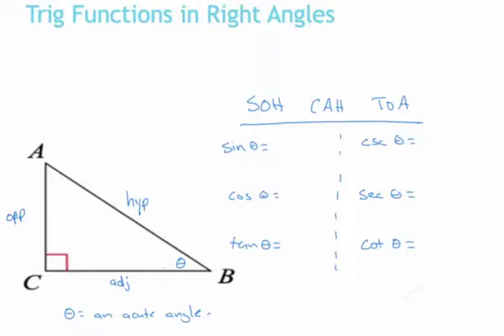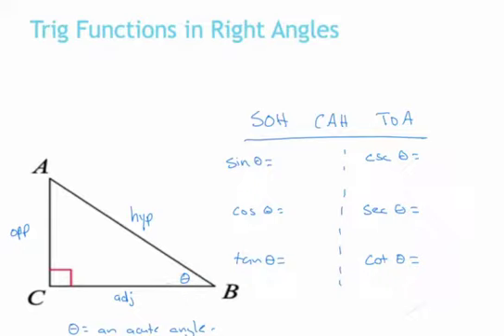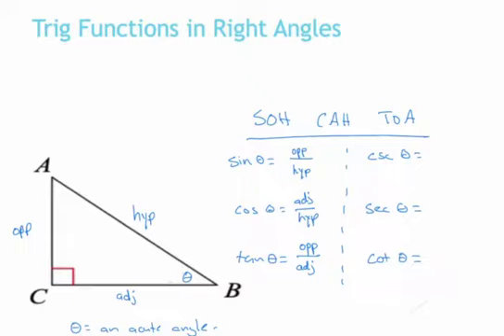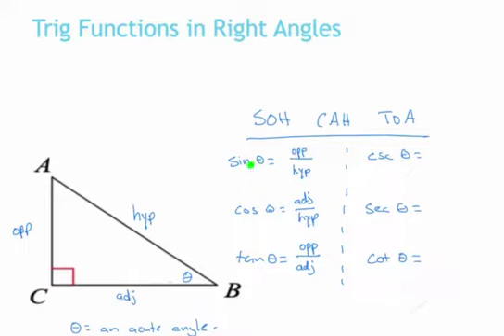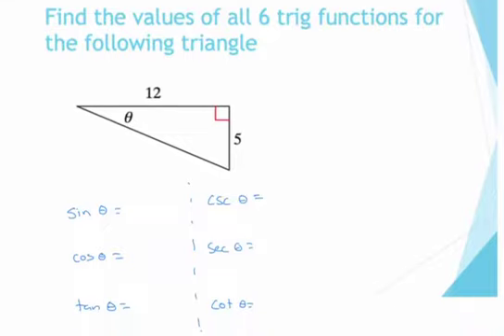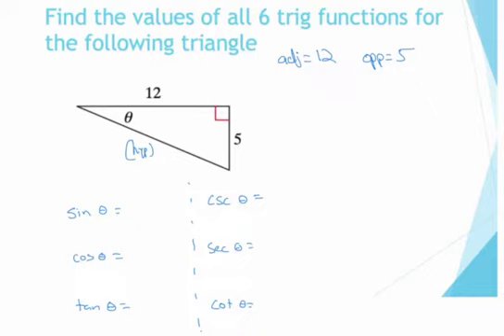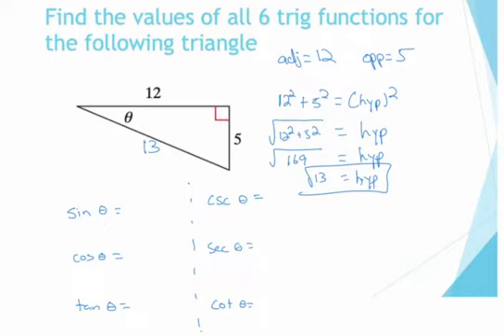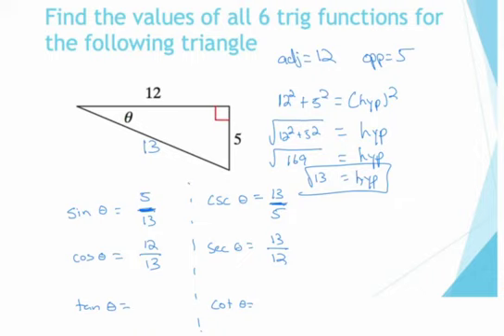Trigonometry Lesson 1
In this lesson we learn how to find the 6 trig ratios in a right triangle.
You can download the blank notes for yourself with this link:

Follow this link to download the note sheet:
(You may need to copy it into your browser)